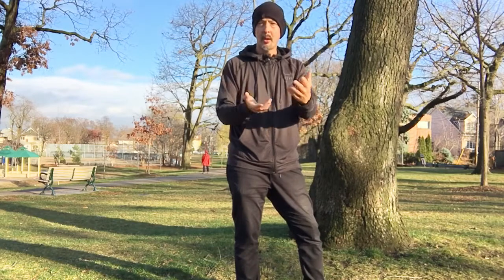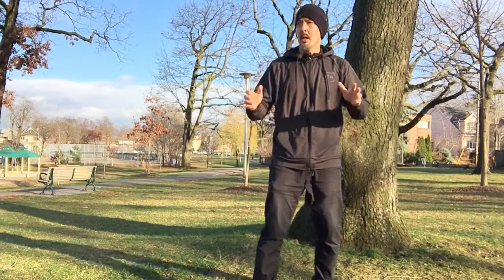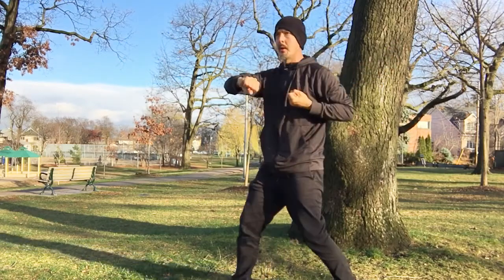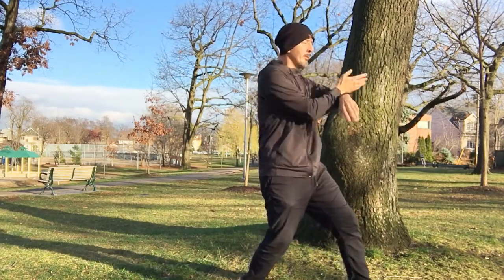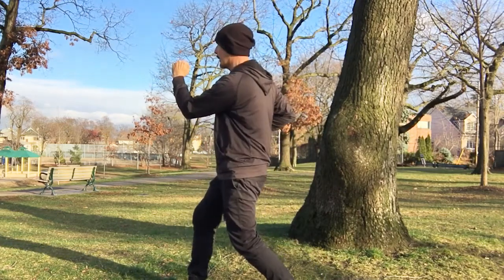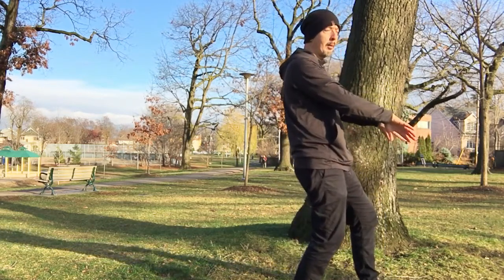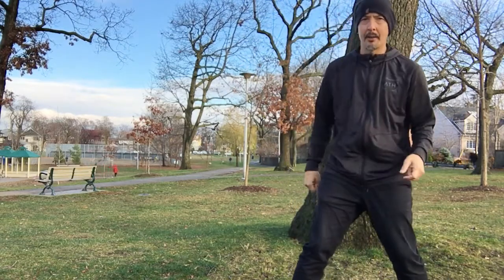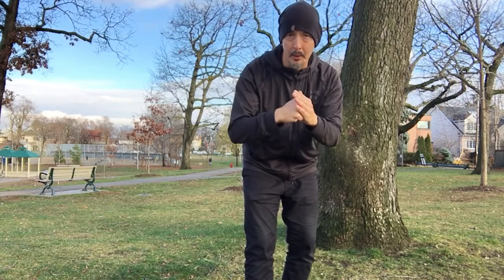Chum Kiu Step by Step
Wing Chun Chum Kiu Form Step by Step